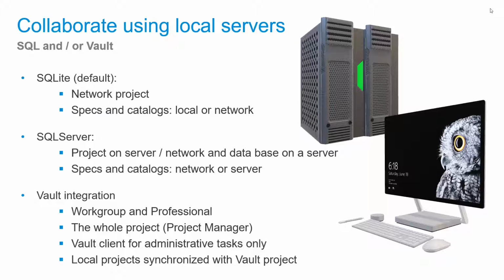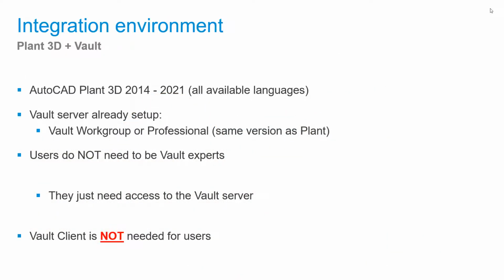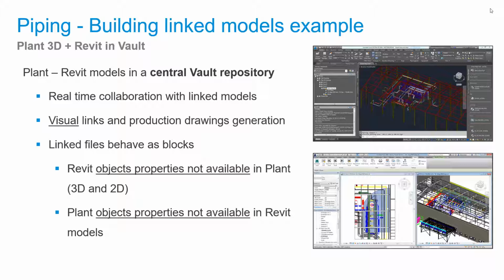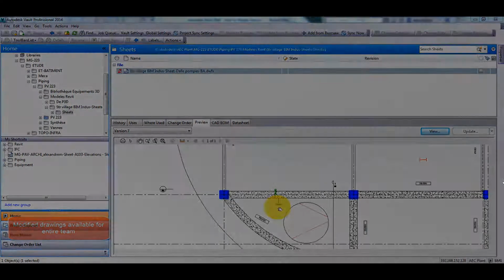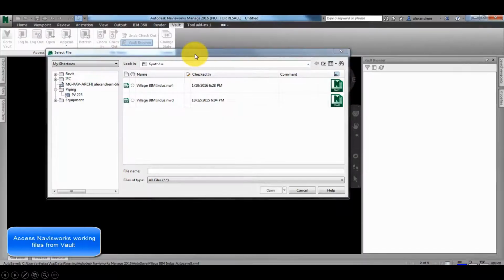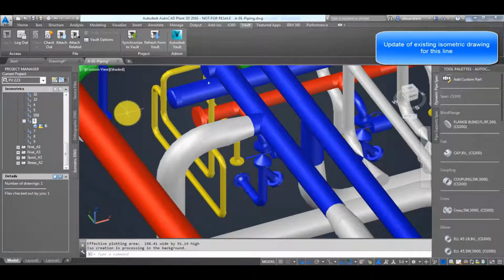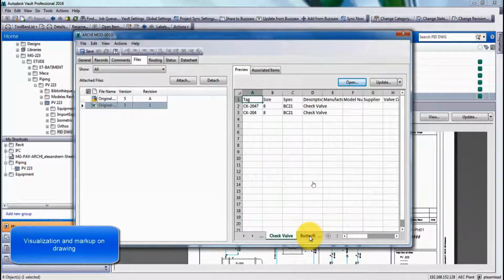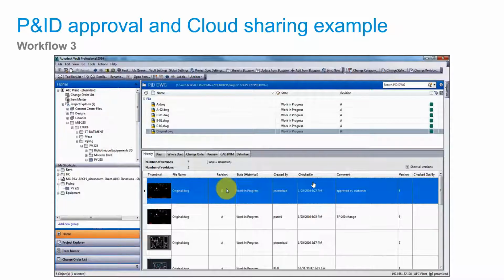Plant Collaboration - On-premise solutions 3 of 3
This third video of our Plant collaboration video series (out of 3) covers the on-premise (company servers) Plant collaboration.